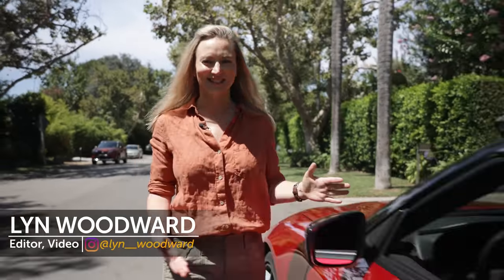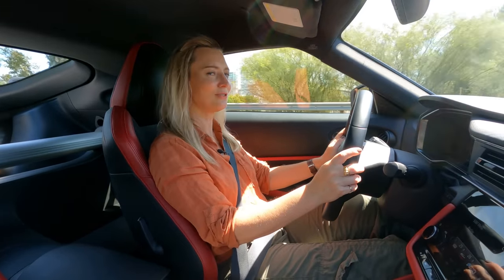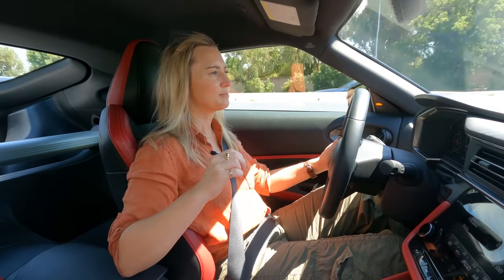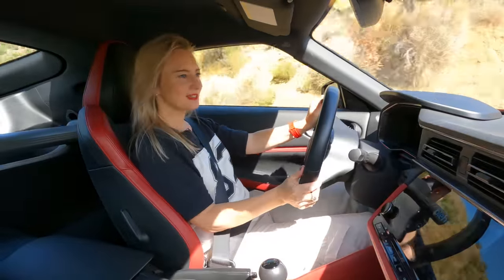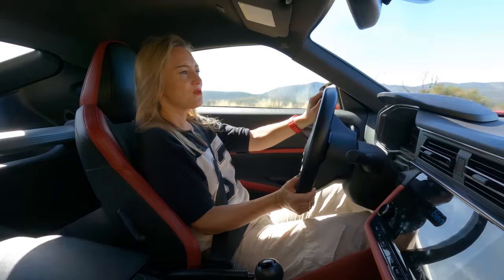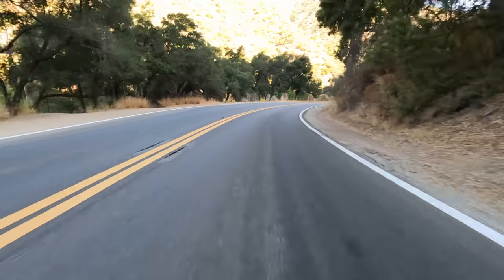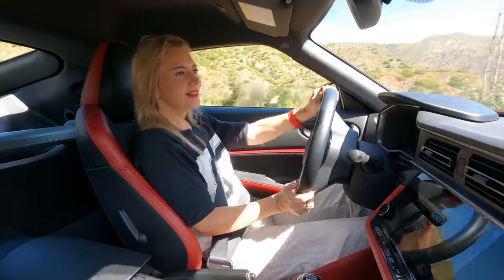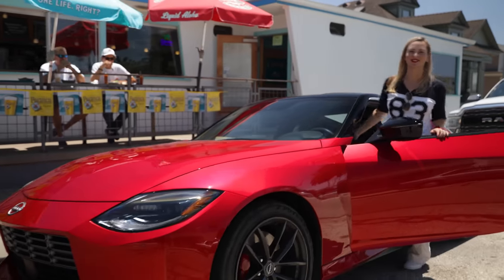2023 Nissan Z | Good Sports Car, Great Grand Tourer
If you’re interested in buying the 2023 Nissan Z, you’re looking at a $40,000 base for the Z Sport. With the Z’s 3.0-liter V6 making 400 horsepower, a colleague of mine mentioned that’s $100/horse. Another great value proposition even for today.

If you get the Z Performance (graphic: Z Performance base price ~$50,000) that will tack on a rev matching feature on your manual transmission, a sport tuned suspension, Bridgestone Potenza performance tires (graphic: Front: 255/40R19 Rear: 275/35R19), a front chin spoiler, rear spoiler and some nice interior extras.

Yes, this is a two-seat coupe, so I could see this feeling a bit snug for someone not of my average 5-5 lady stature. The seats feel nice, even during a long stint and everything is within arm’s reach for me when it comes to controls. Overall, I’m comfortable.

When it comes to the electronic interface this is a vast improvement over the previous 370Z. It’s modern in here, hallelujah! An 8-inch infotainment display comes standard, but you can upgrade to a 9-inch version with navigation. Apple CarPlay and Android Auto come standard as does satellite radio capability. You can upgrade to a premium Bose audio system to appropriately blast your tunes, audio book or self-help podcast confirming how amazing you are while you’re driving to your destination.

I appreciate that there are good driver assistance features in here like blind-spot monitoring and lane-departure warning, because visibility is a bit hampered by a rather large b-pilar, because sports car.

And I love that it’s got adaptive cruise control standard, even on a manual transmission car, so I can relax a little bit more on the drive.

Even though this Z is a little heavier than the outgoing model, to the tune of about 180 pounds, this engine will make you forget that fact. This turbo feels quick and lively and ready for action. The throttle pedal feels very excitable to me, maybe a bit too gung-ho when you’re just driving normally, but when you’re driving for fun’s sake, it’s great.

The brakes feel good. This car I’m driving has the performance brakes with red calipers and they are quite grabby, great for when you’re out really doing some driving, but in regular commuting they can take some adjusting to. I will also preface all of this by stating that this is a pre-production model so things might change slightly when we get into production.

The chassis the Z rides on is the same as the previous Z. There have been some changes made, it’s been reinforced for more torsional stiffness but that’s only been improved by 11%. Rigidity is improved by almost 24%. That’s a more significant number.

There’s much parity in the suspension set up as well, with a control arm front and multilink rear suspension. That front upper control arm gives it that increased caster and there are now monotube dampers instead of twin tubes,  but everything else remains the same, so you’re not going to see a whole lot of difference in driving when at the Z’s limits, or at least as far as I could take it.

As far a balance goes, I think the Z does a nice job around turns, especially if you’re not really pushing the car super hard, which, unless you’re tracking it a lot you likely won’t be doing. You get different modes on the automatic model but nothing customizable like you get on the new Honda Civic Type R now.

The Mazda MX5, Honda Civic Si and Type R, Subaru WRX and BRZ, the Toyota Corolla GR and the Volkswagen Golf GTI and R all still contribute to the manual transmission club. Where does this one rank for me when it comes to rowing? Well, I haven’t gotten in the Corolla GR yet, but I’d say the gearbox on the Z feels mid-pack. Let’s not forget that the Supra is getting a manual as well.

When it comes to design and styling there can be no doubt that the Nissan Z is a 100% looker, especially in this red. On this entire drive people have been taking pictures and waving, and definitely not at me but the car. They bring in so much heritage from previous generations of this car that all work well together, while still being a great blank slate for you doing whatever you want to do with it. I appreciate Nissan’s commitment to adding another real driver’s car into the mix.

There’s so much here to be excited about from the manual transmission, to the exciting engine to the spectacular design. The folks at Nissan have done a great job bring the Z into the modern age. They’ve put together a car that enthusiasts are really going to love making their own.

00:00 2023 Nissan Z
1:38 Pricing
2:23 Interior
5:07 Engine
5:15 Driving Impressions
9:48 Competitors